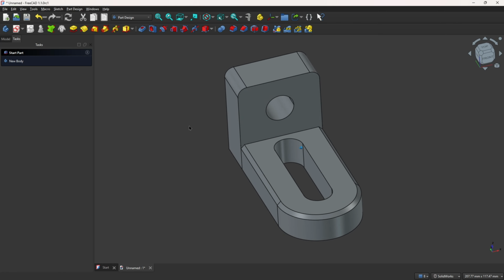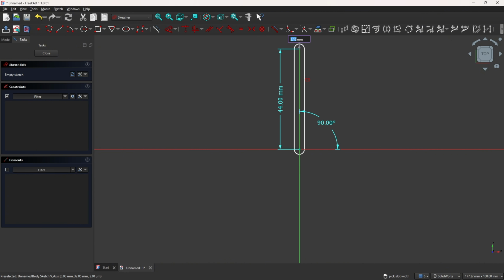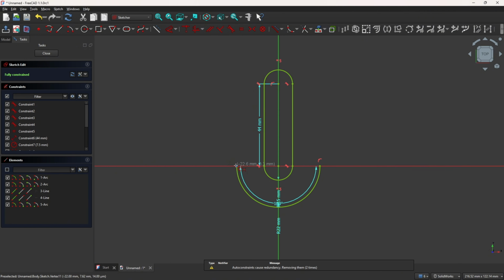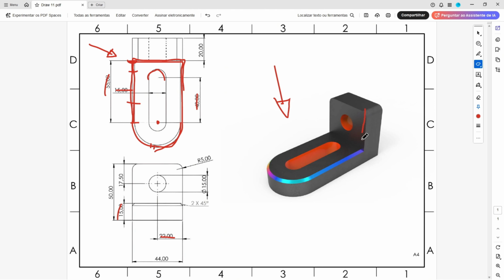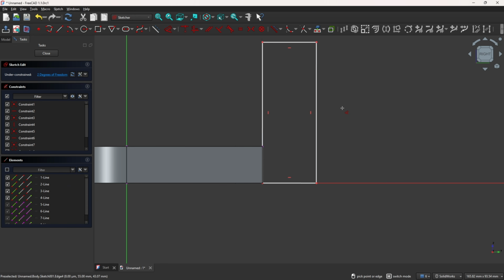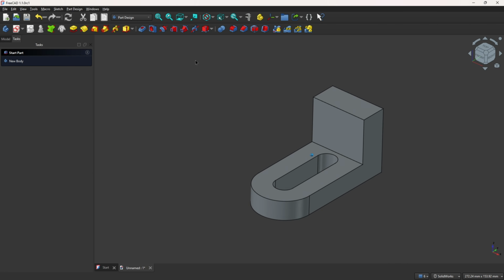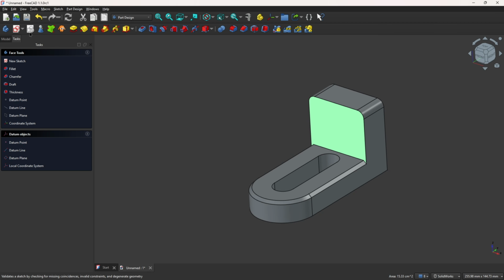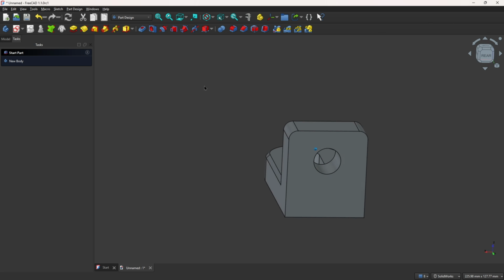FreeCAD 1.1 - Complete Beginner Tutorial Step by Step Tutorial 11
1. Pad
The Pad command is used to create a solid from a 2D sketch.Action: It extrudes (pulls) a sketch into the third dimension.Typical Use: turning a rectangle into a box or a circle into a cylinder.

2. Pocket
The Pocket command is used to remove material from a solid.Action: It cuts a shape into an existing object based on a sketch.Typical Use: Creating holes, slots, or recesses.

3. Fillet
The Fillet command is a finishing tool that rounds off sharp edges.Action: It replaces a sharp edge with a smooth circular arc.Typical Use: Making parts safer to hold, reducing stress concentrations, or for aesthetics.

4. Chamfer
The Chamfer command is a finishing tool that cuts a flat angle on sharp edges.Action: Unlike a fillet (which is round), a chamfer cuts a straight bevel (usually at $45^{\circ}$) across the edge.Typical Use: Making it easier to insert a bolt into a hole, or preparing edges for welding.

Common Use: Creating shafts, wheels, spheres, cones, or any "turned" part (lathe work).